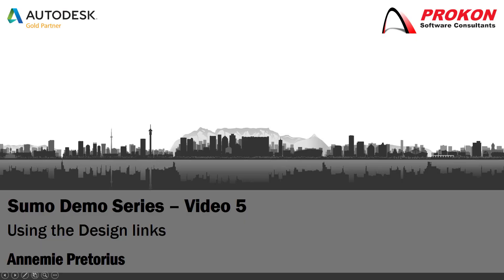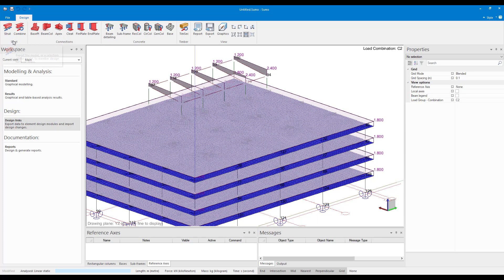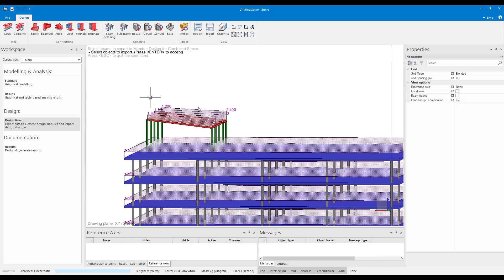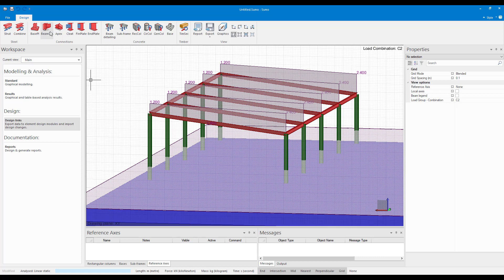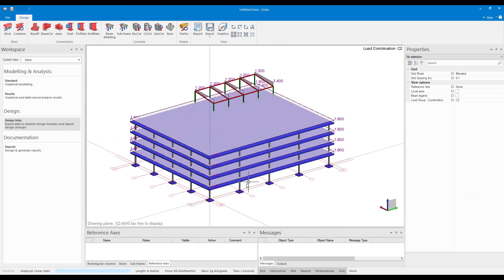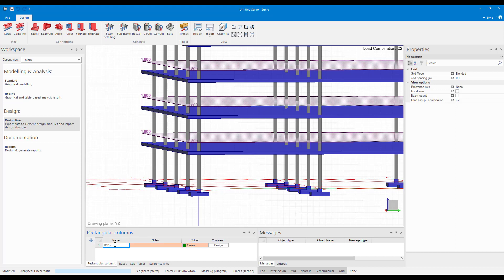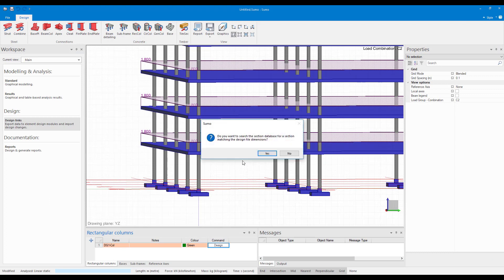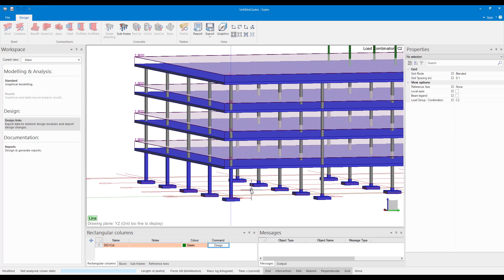Prokon Sumo - Demo 5: Design Links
Sending analysis results to the Prokon design modules using the design links in Sumo.